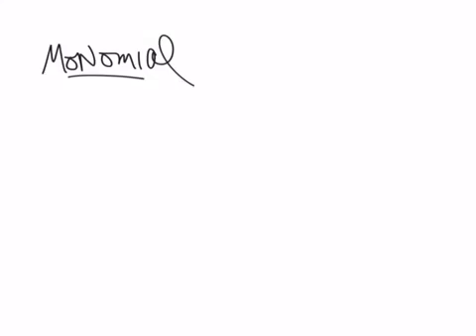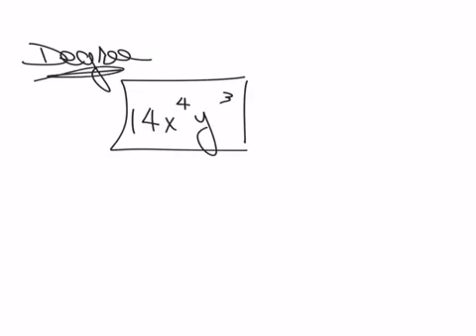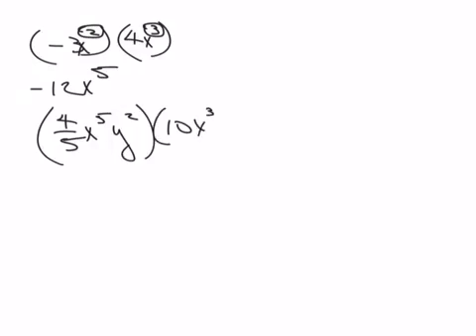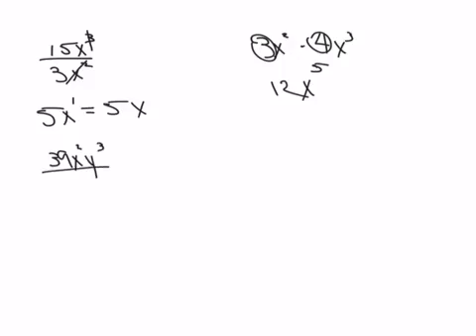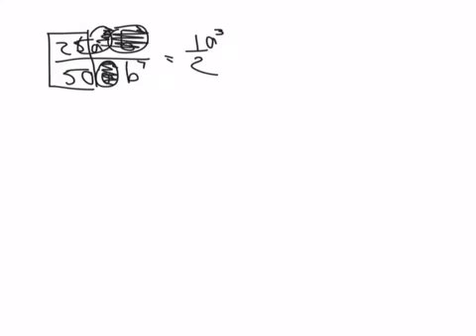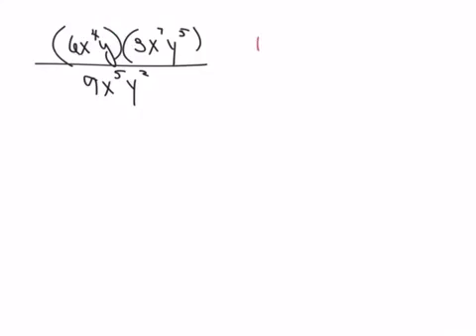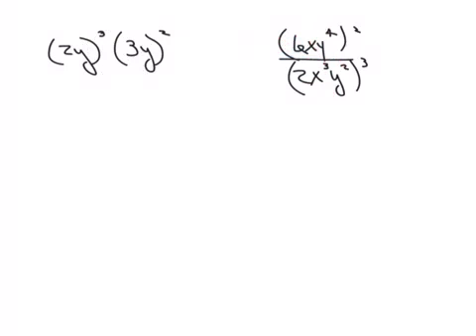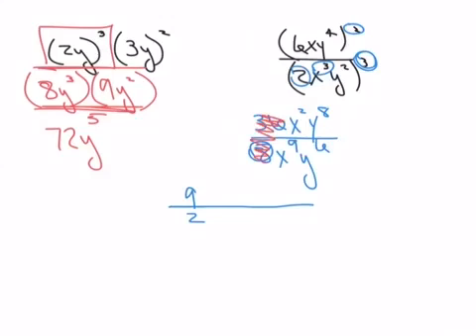5.3a kpc elementary algebra